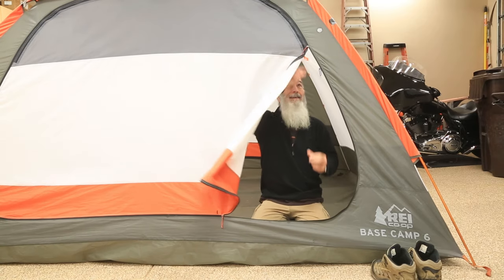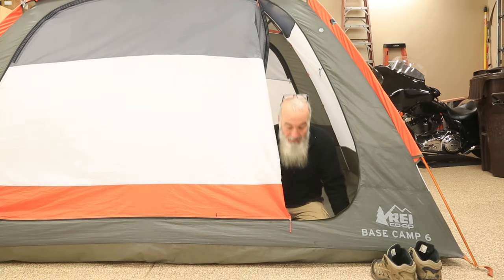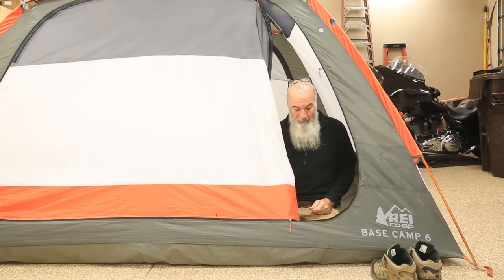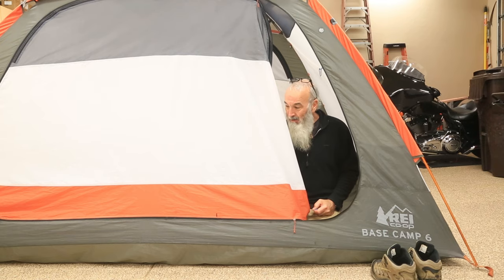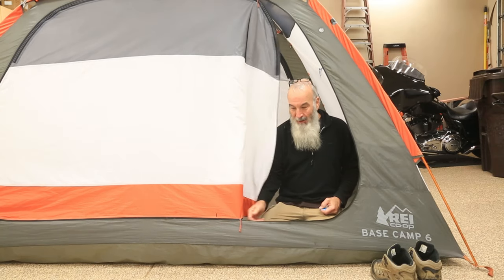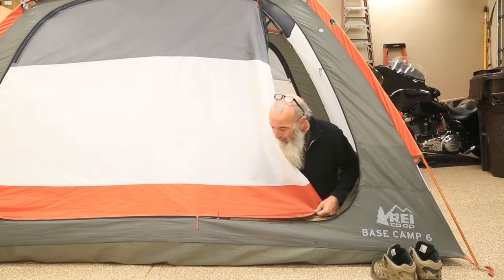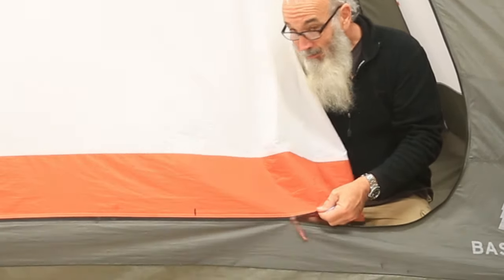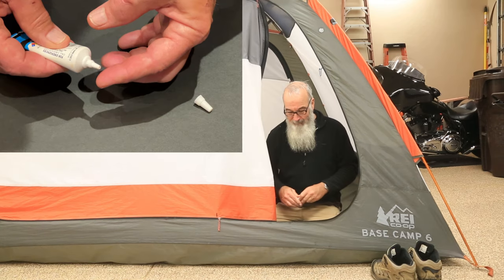🏆Best Fix for Sticky Tent Zippers 💪🏻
Quickest Fix to a Stubborn Zipper
Works on all Outdoor Zippers
Roof Top Tents, RV's, Pop Up Campers, Sail Boats, Awnings, Gear Bags & Ground Top Tents

Zipper now opens and closes better than new!
Yearly Preventative Tent Zipper Maintenance

Link to Zipper Lubrication 🤯